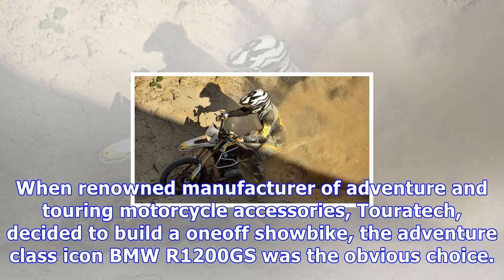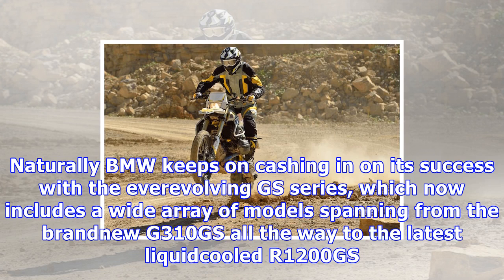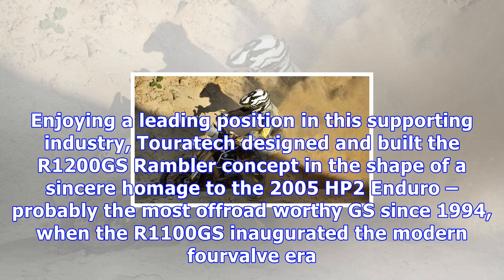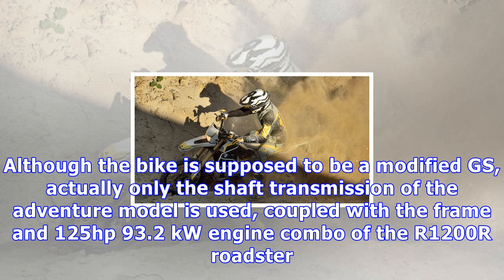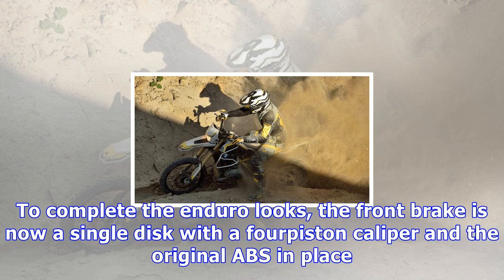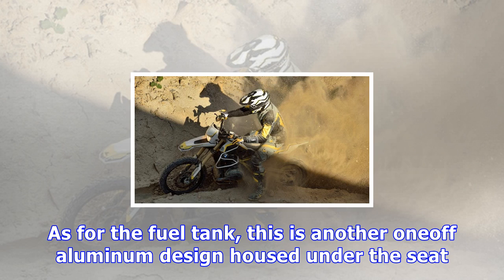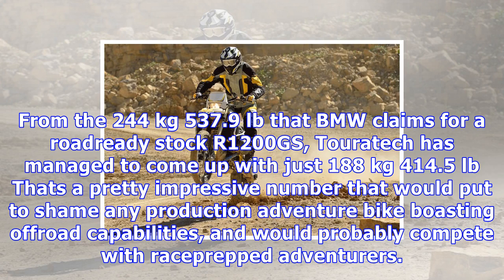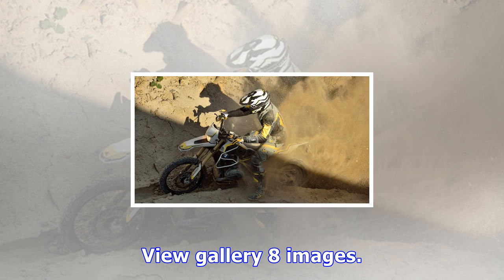Touratech transforms bmw’s r1200gs to off-road rambler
When renowned manufacturer of adventure and touring motorcycle accessories, Touratech, decided to build a oneoff showbike, the adventure class icon BM...